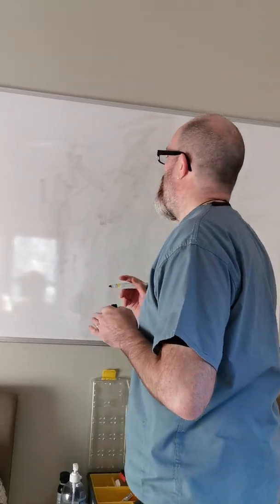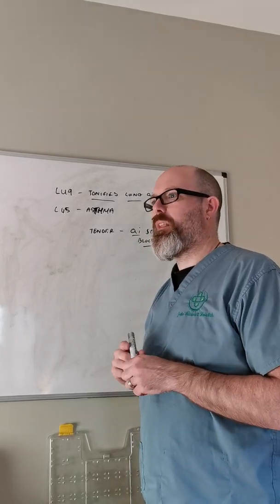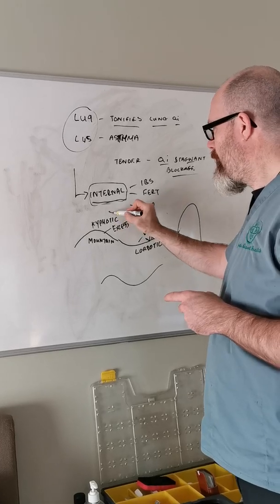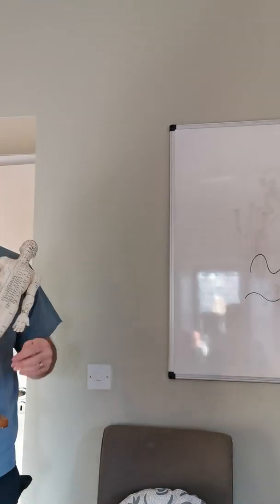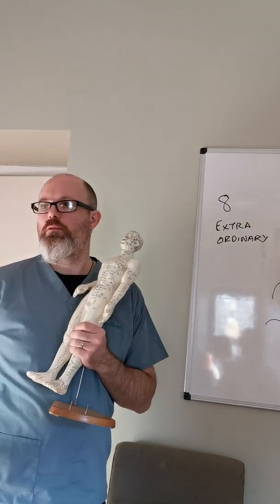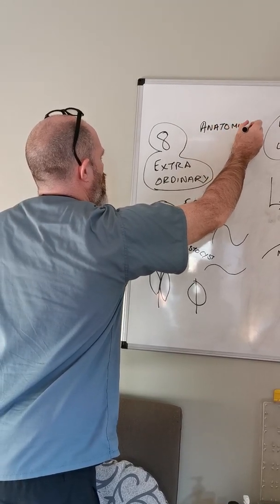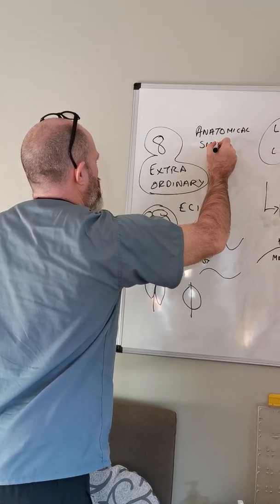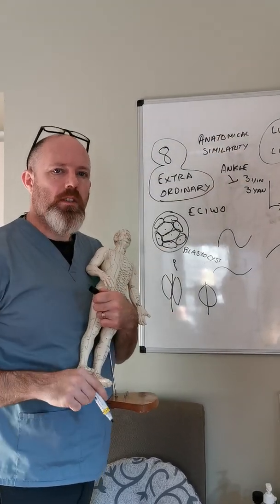Acu & Tuina Training: Essential Techniques, Practical Tips & Expert Guidance -2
Discover the essential foundations of Acu & Tuina in this practical and informative training session. This video shares useful tips, techniques, and insights designed to support students, practitioners, and anyone interested in Traditional Chinese Medicine and therapeutic bodywork.

Explore key principles of acupuncture (Acu) and Tuina massage, with a focus on practical understanding, effective technique, and developing confidence in hands-on practice.

Whether you are beginning your Acu & Tuina journey or looking to strengthen your existing knowledge, these useful tips can help you deepen your understanding and approach your practice with greater awareness and precision.

In This Video:
• Essential Acu & Tuina tips and techniques
• Practical guidance for developing your skills
• Key principles of traditional therapeutic practice
• Helpful insights for students and practitioners
• Foundations for continued Acu & Tuina learning